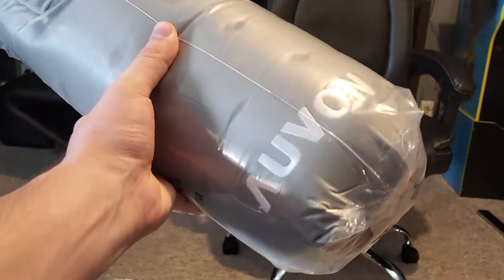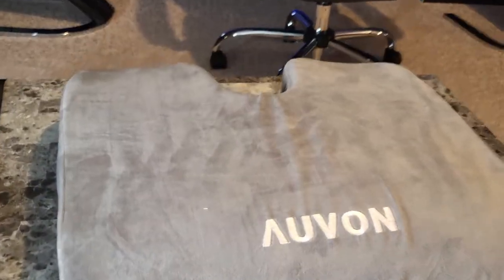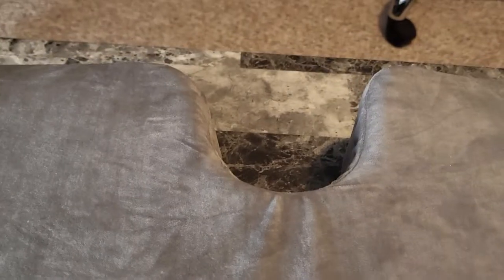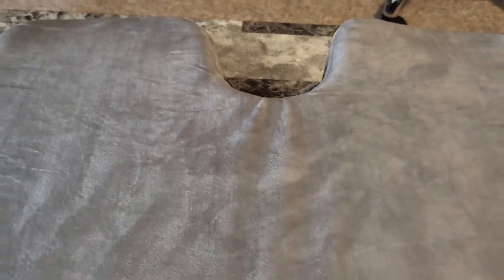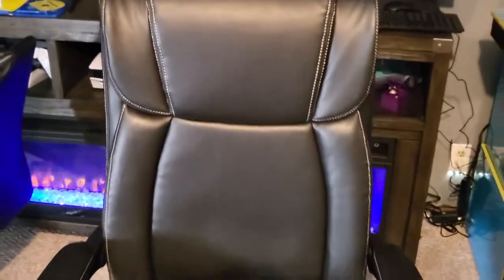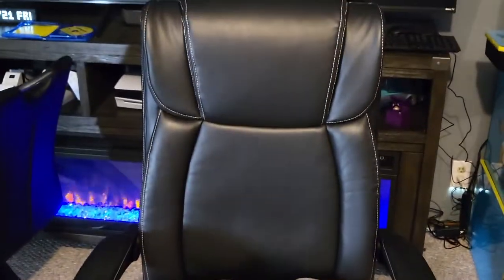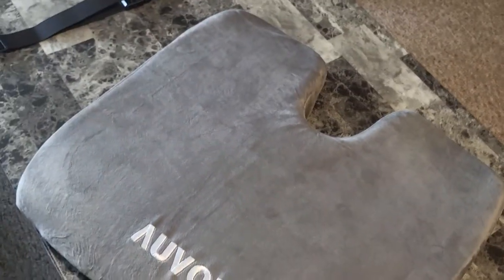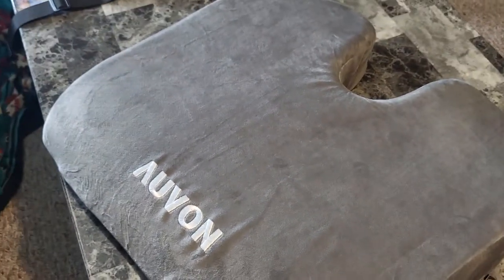AUVON Wheelchair Seat Cushions for Sciatica, Back, Coccyx, Pressure Sore and Ulcer Pain Relief Grey